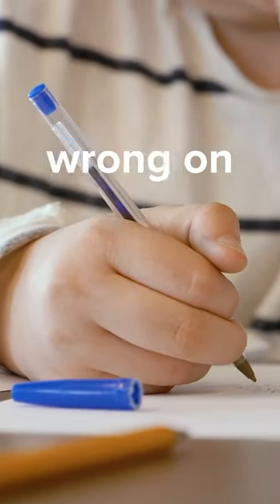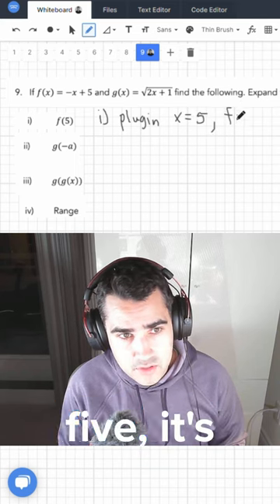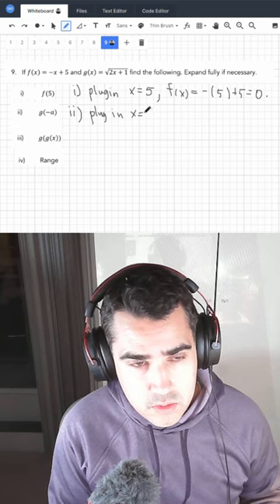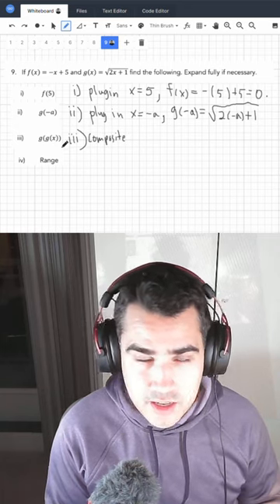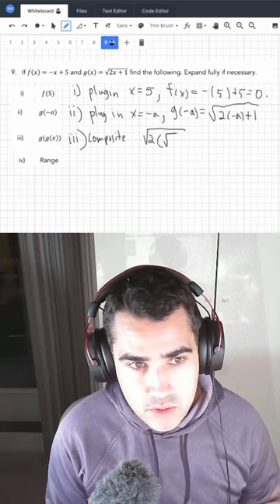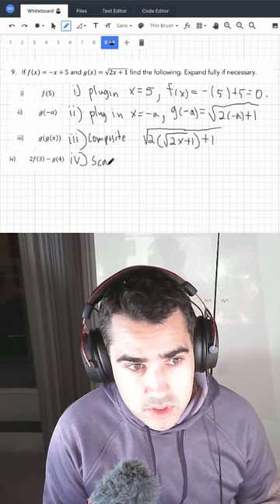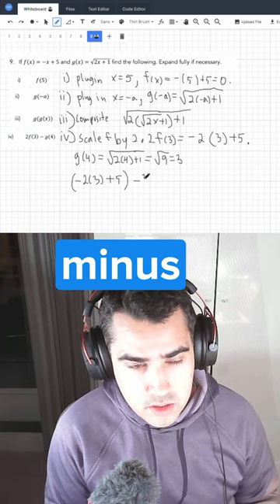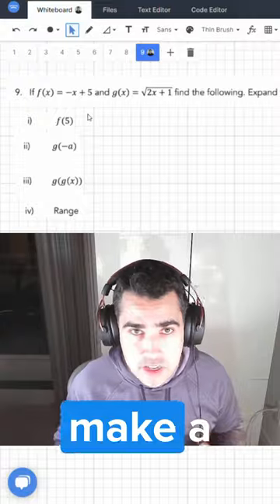Grade 11 Math Evaluating A Function Composing Functions